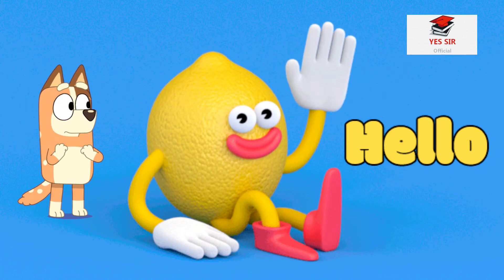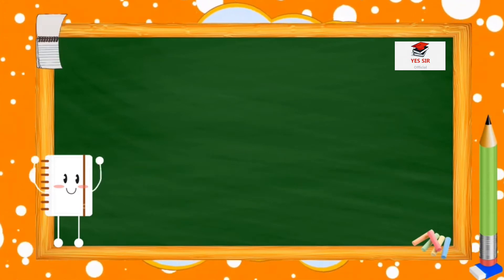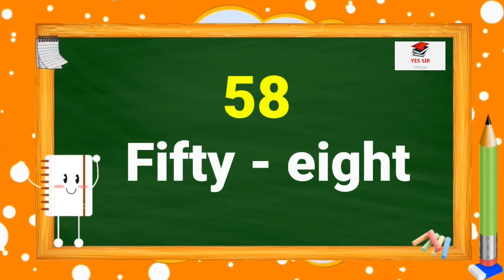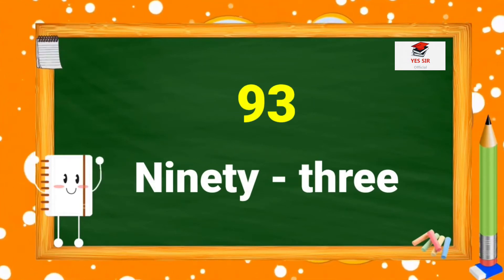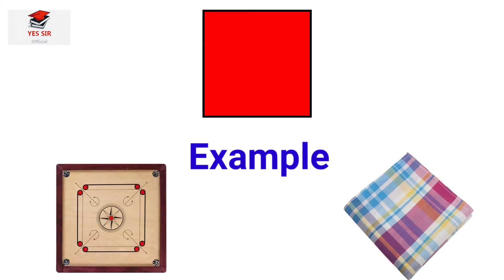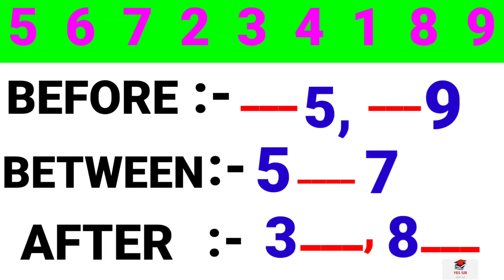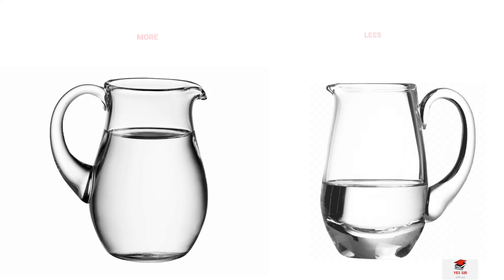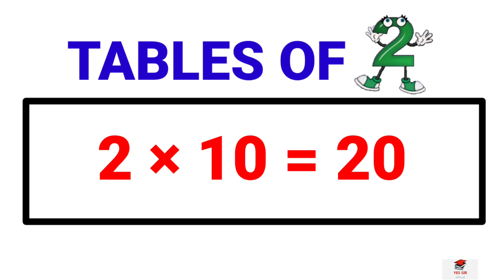Lkg maths/Lkg online classes/Math syllabus 2021-22/Junior kg maths worksheet/lkg math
In this video we are going to cover lkg full maths syllabus.And we also practice some maths.This video is made for kids,which will help them learn the concepts of class lkg maths.I hope it is very helpful.So dears enjoy the video.
Here we going to learn about:-
The shapes concept
Counting the things
concept of before after and between
comparing
Tables of 1 and 2

Intro: 0.00
counting 1 to 100: 0.14
Backward counting: 5.33
Shapes: 6.15
Counting the things: 7.21
Before between after: 8.07
Comparing: 10.07
Tables of 1 and 2: 10.37

Content cover:
we cover lkg cbse syllabus.
teaching kids abc
kids educational you tube
cartoon video/numbers
Numbers name
best kids learning video
best kids learning videos

lkg full course
lkg full syllabus
lkg maths practice
lkg online class
lkh math class
lkg math syllabus
lkg class maths syllabus
lkg syllabus for maths
maths for lkg
lkg in maths
lkg ka maths
lkg worksheet in maths
lkg cbse maths syllabus
lkg maths activity
lkg maths cbse

1 to 20 spelling:-